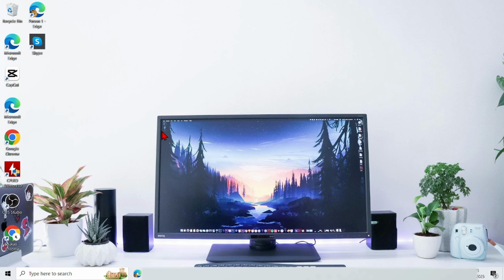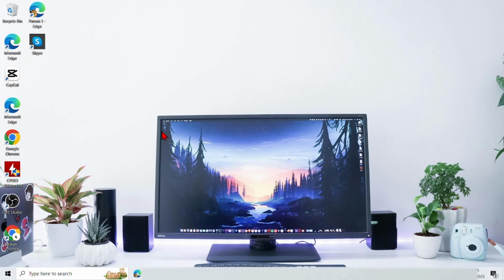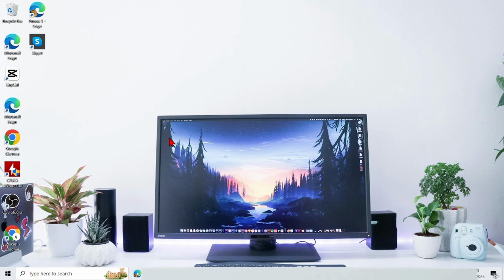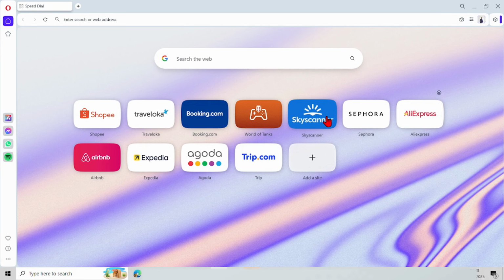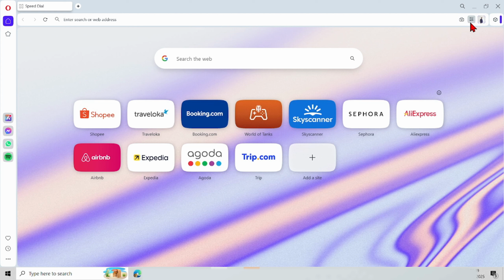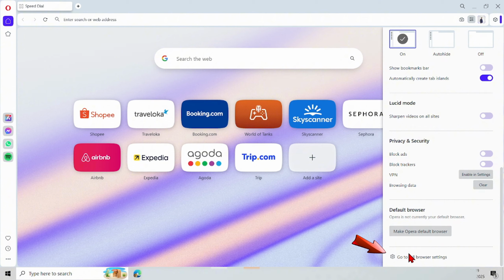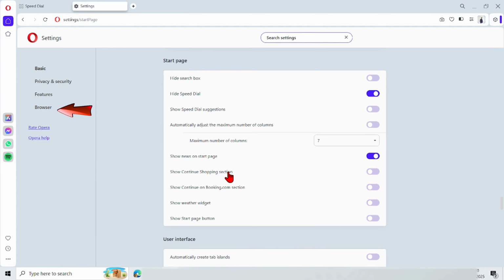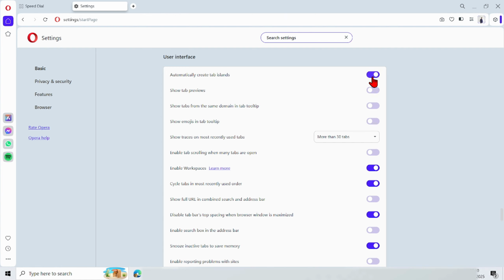How To Enable Automatically Create Tab Islands In Opera Browser On Computer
*this video is related to the search:
how to enable automatically create tab islands in opera browser
how to enable automatically create tab islands in opera on computer
enable automatically create tab islands in opera browser on computer
turn on automatically create tab islands in opera browser on computer
how to turn on automatically create tab islands in opera browser
opera browser